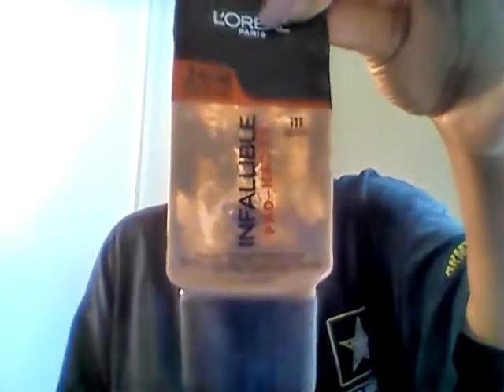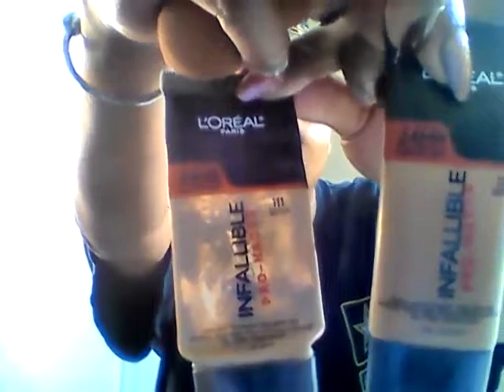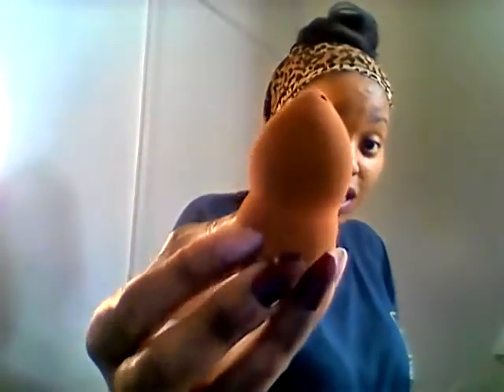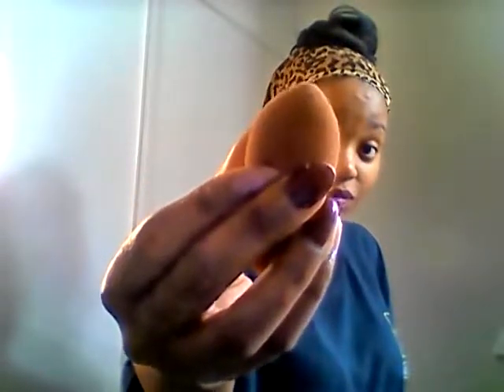Foundation Blending Tutorial - 110 Creme Cafe By Loreal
What Up Trendsetta Gang?! This Foundation is the Infallible 24 Hour Pro-Matte by Loreal Paris.